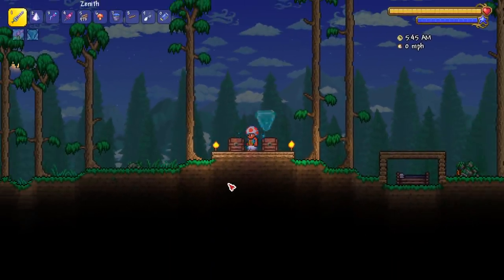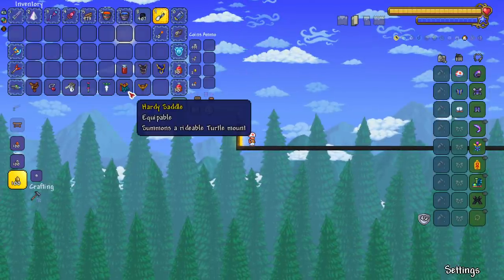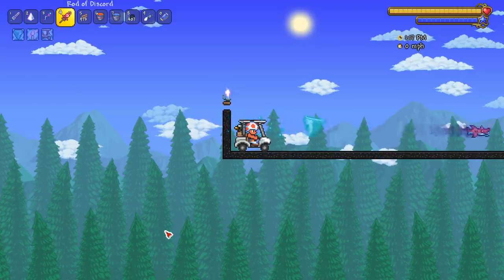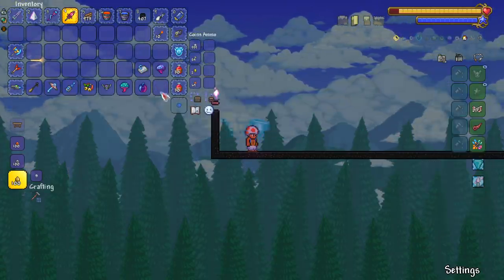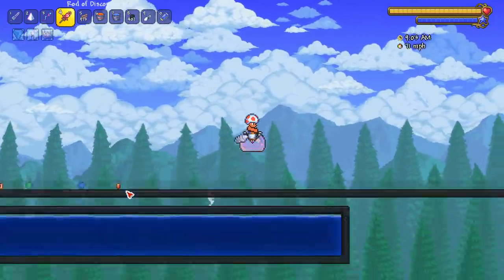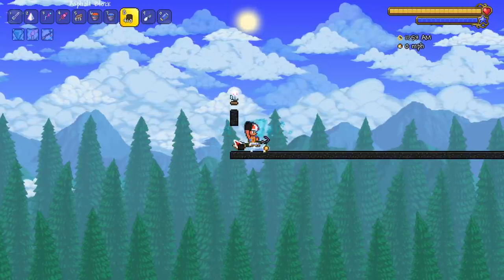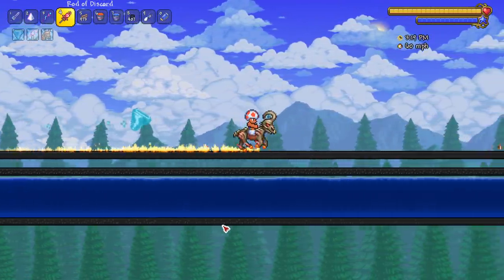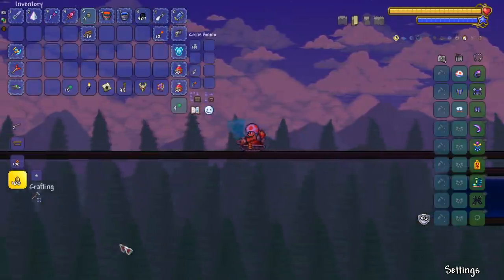What is the FASTEST Mount in Terraria?!?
With all the new mounts added to Terraria 1.4, let's see which ones are the fastest! (Horizontal Speed)